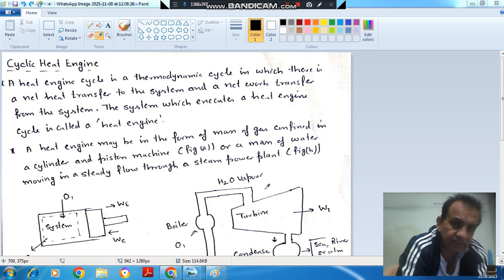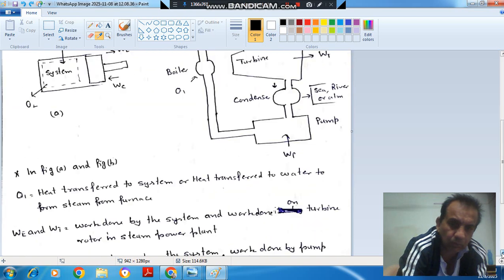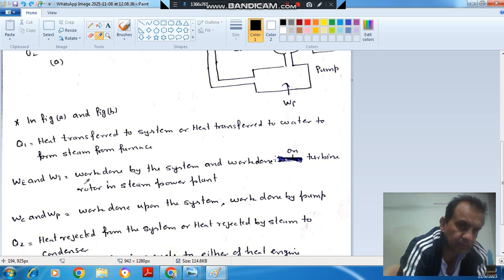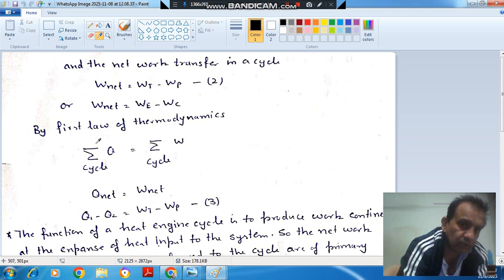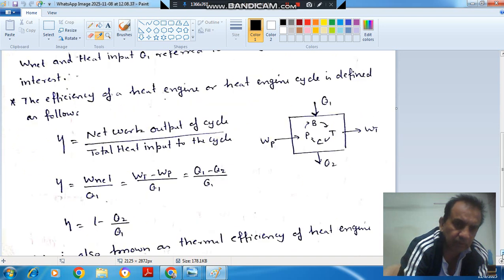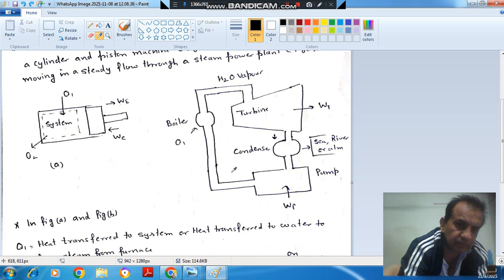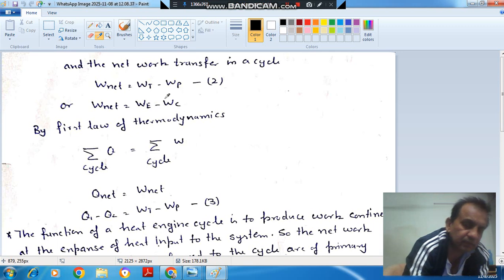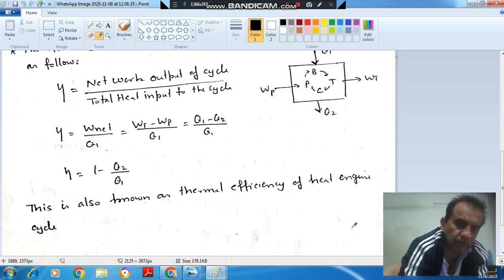Cyclic heat engine (Second law of Thermodynamics)